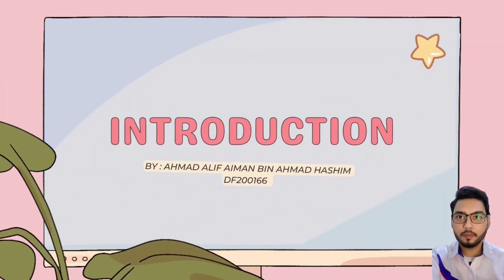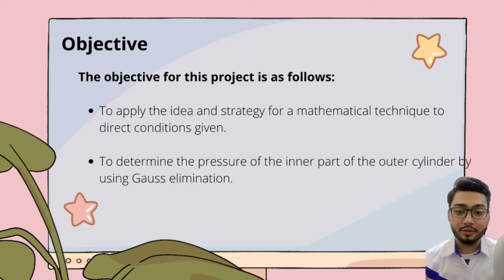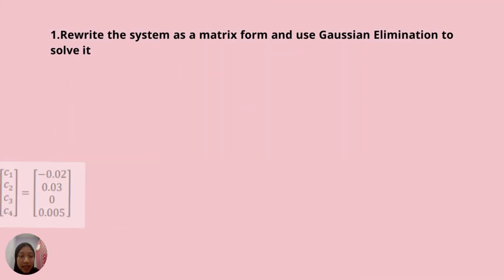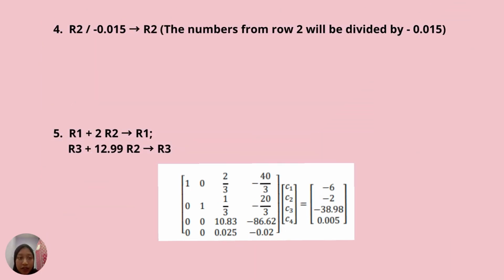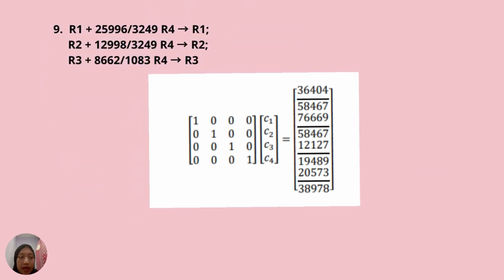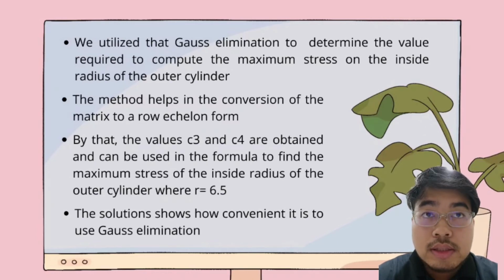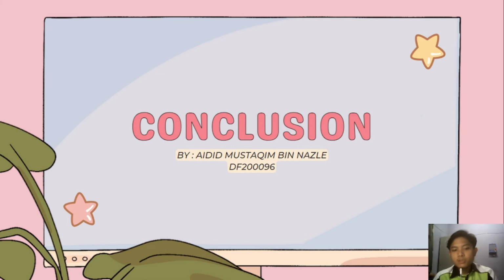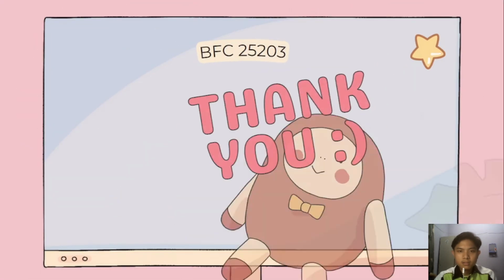Group1 NumericalMethod FullVideoPresentation